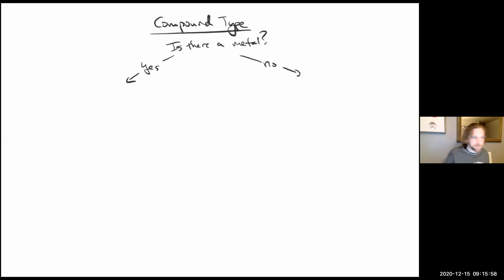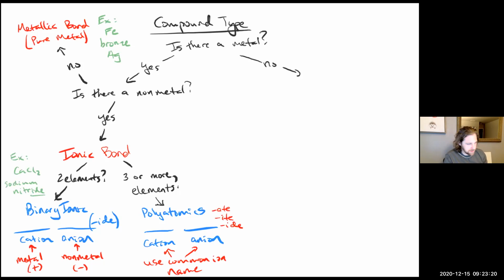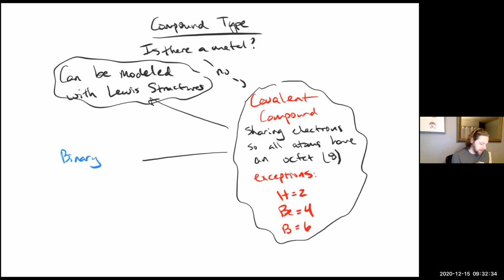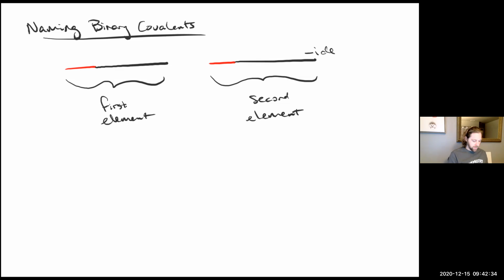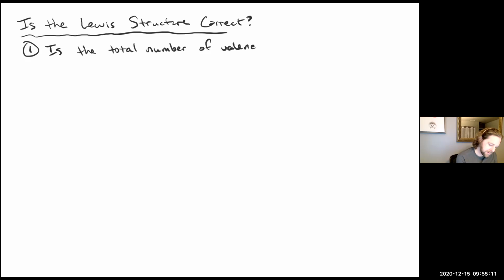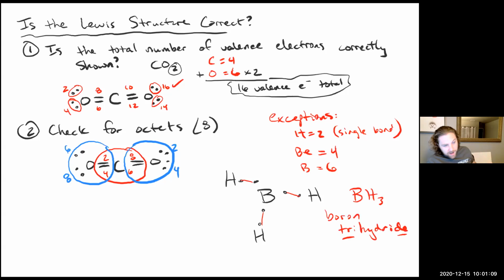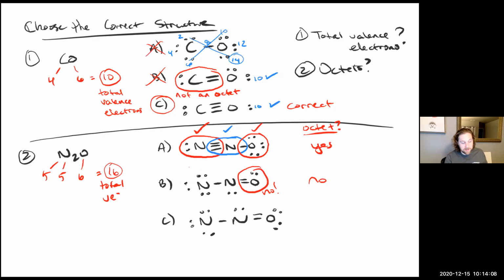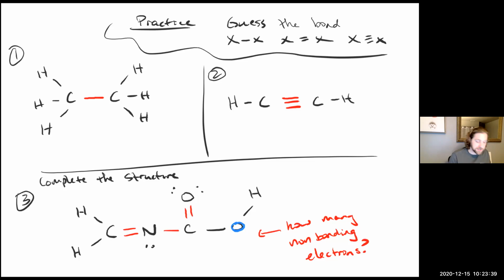Covalent Bonding Day 2